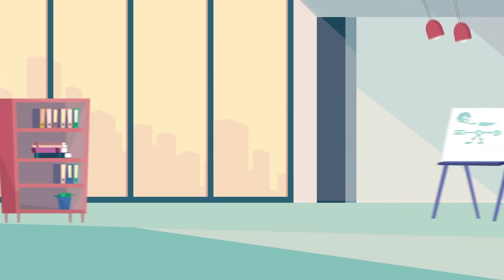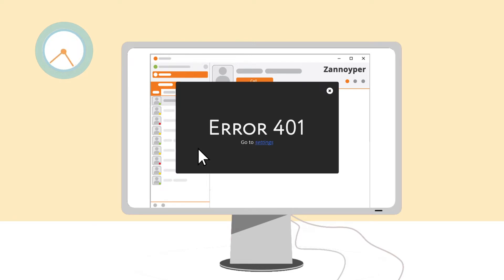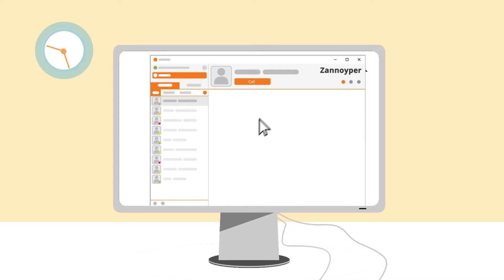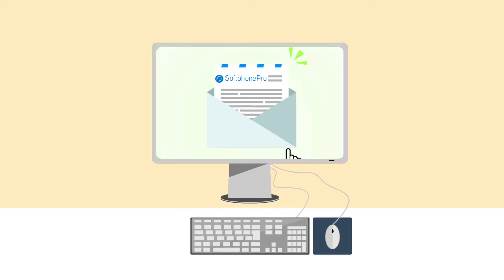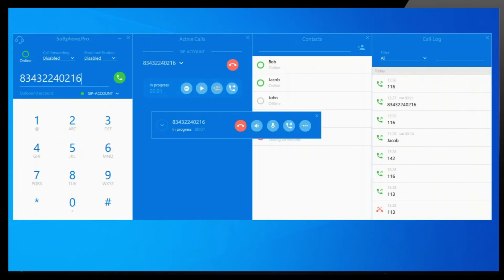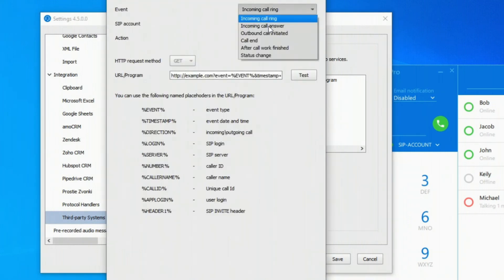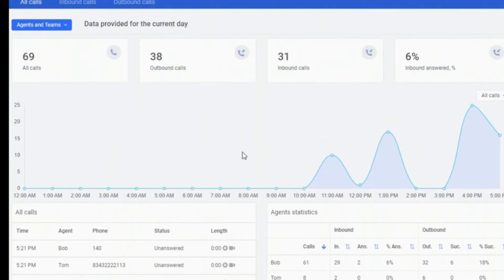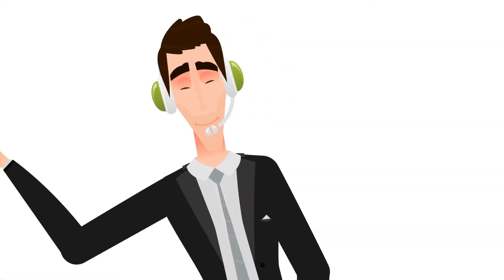Softphone.Pro - VoIP Softphone for Business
Softphone.Pro and Team portal explainer video.

- Compatible with any VoIP provider, cloud PBX, Asterisk, FreePBX, Issabel PBX
- Best for call center agents, sales pros and support teams
- Instant click-to-call and screen pop-up integration with any 3-rd party CRM and Helpdesk software
- Online reporting, call and screen recording